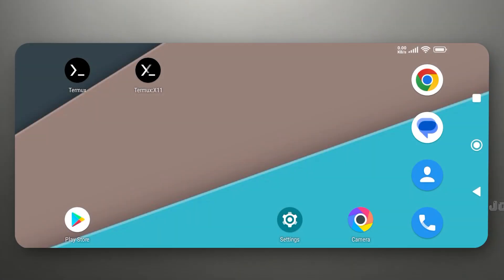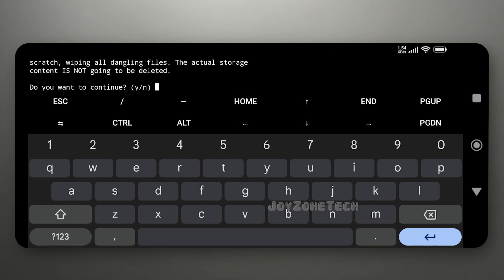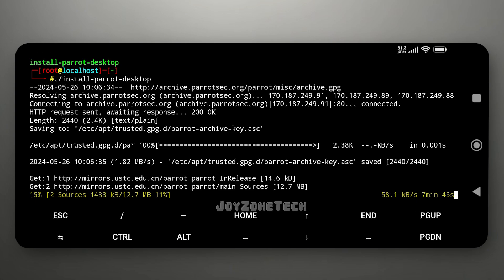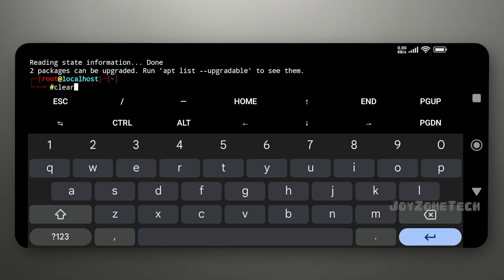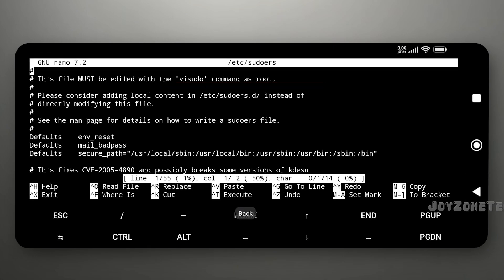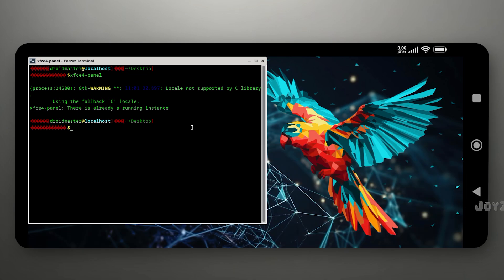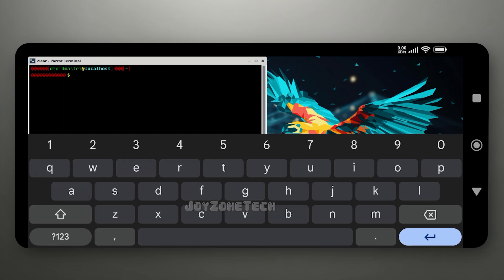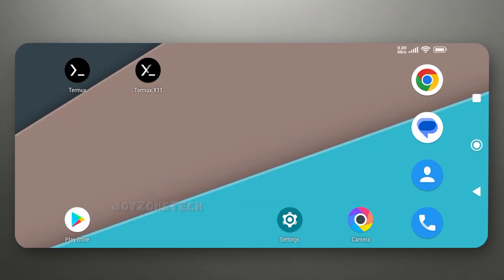How to Install and Run Parrot Os on your device [Easy Install] [2024].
This tutorial will help you to install and run Parrot Os on your device, Easy instalallation tutorial.